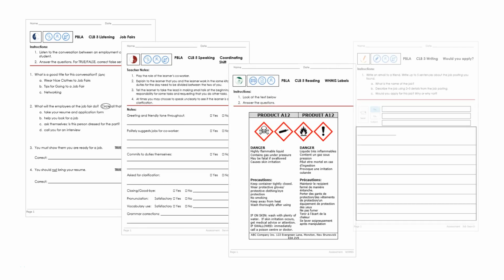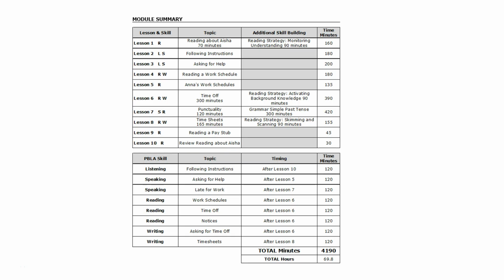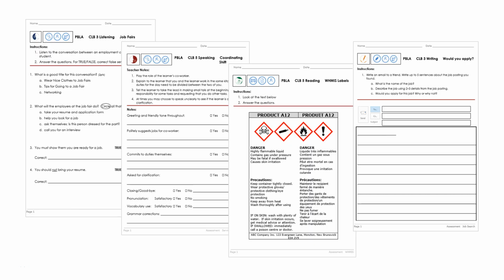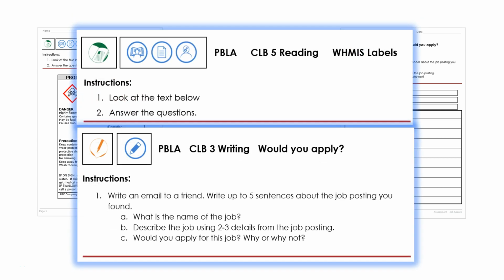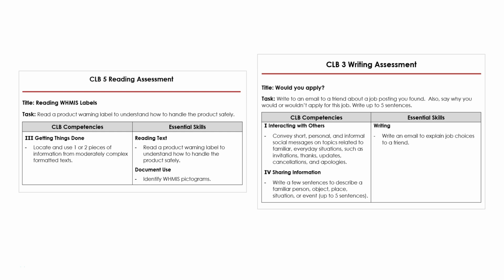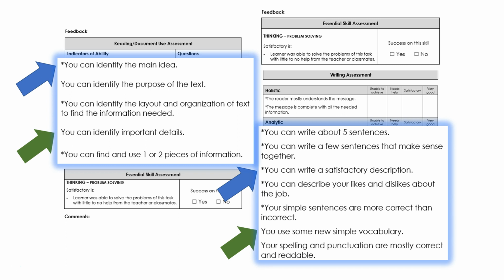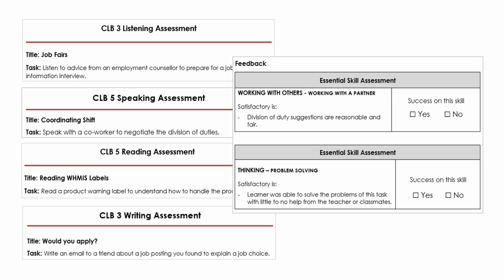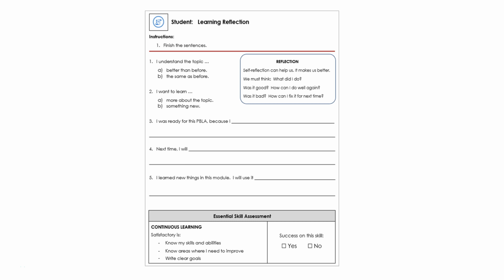3 PBLA in LINC Works Part 1